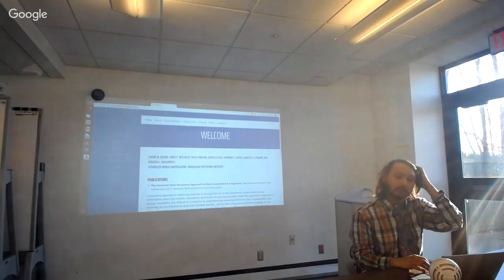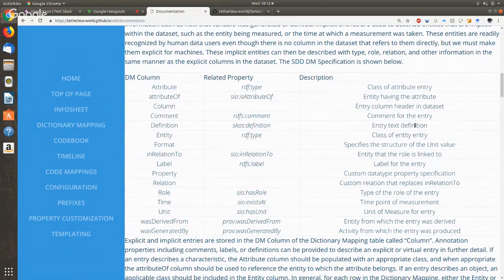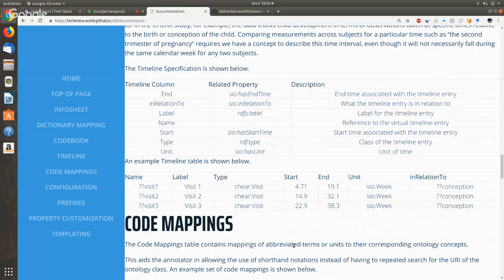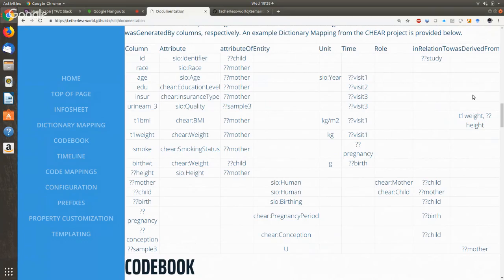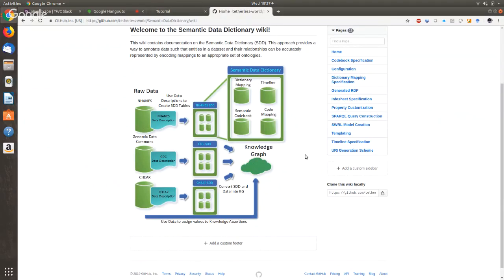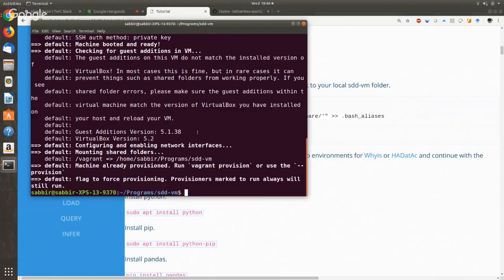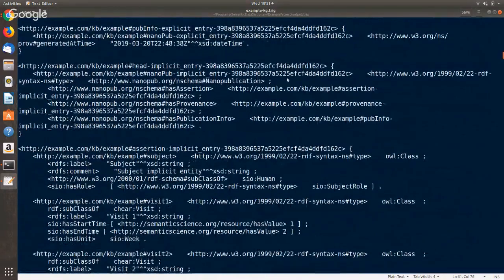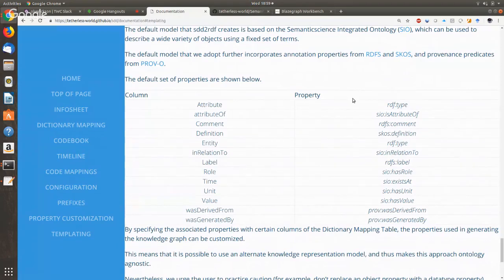TWed Talk: Sabbir Rashid on "A Semantic Data Dictionary Modelling Methods Tutorial"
The Semantic Data Dictionary is a specification formalizing
the assignment of a semantic representation of data. This is achieved by annotating dataset variables and their values using concepts from best practice vocabularies and ontologies. As this approach is actively being employed by several institutions, there is a need for quality documentation, examples, tutorials and modelling guidelines. A presentation of these resources is the focus of this talk. As we provide a methodology to aid in scientific workflows, this work advances the state of the art by easing semantic annotation and making it more accessible.